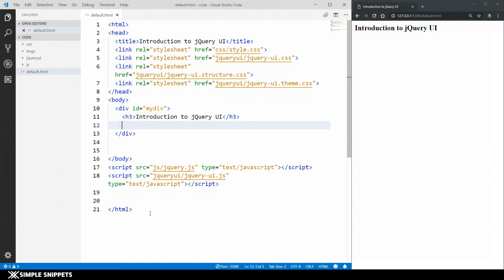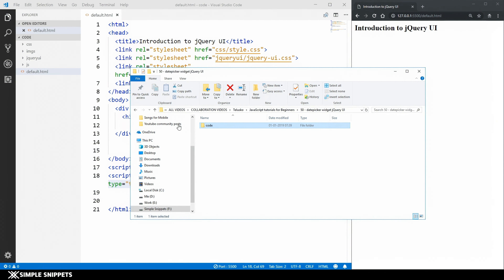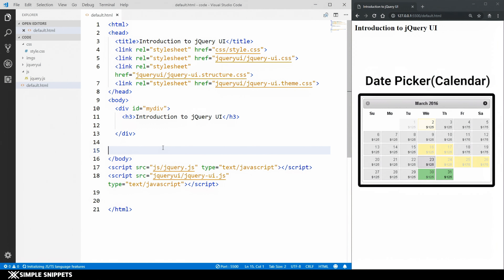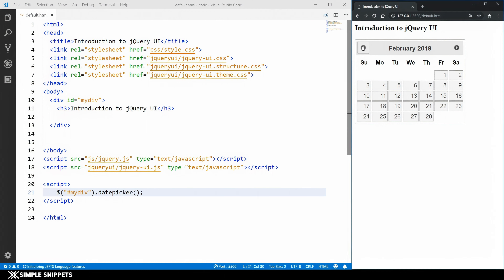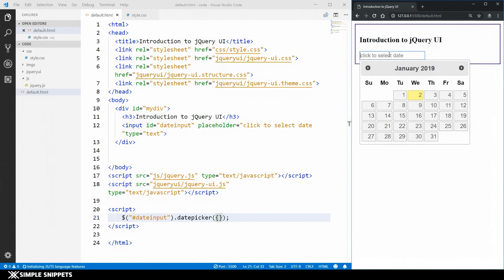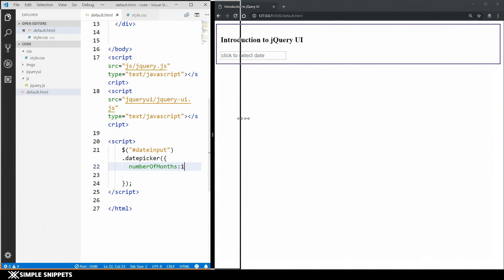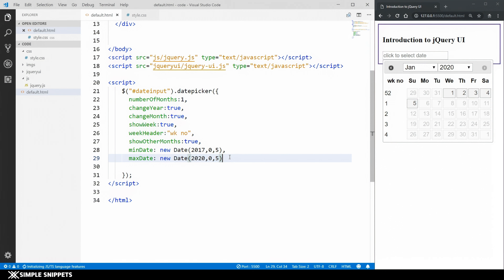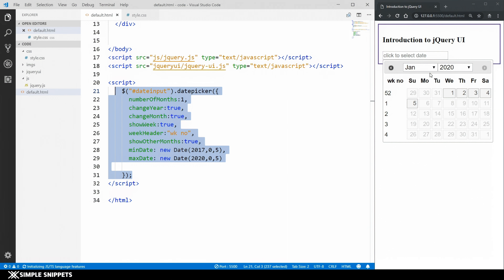50 - Date Picker Widget in jQuery UI | jQuery Tutorials for Beginners | jQuery UI Library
The datepicker is tied to a standard form input field. Focus on the input (click, or use the tab key) to open an interactive calendar in a small overlay. Choose a date, click elsewhere on the page (blur the input), or hit the Esc key to close. If a date is chosen, feedback is shown as the input's value.
A date-picker of jQuery UI is used to provide a calendar to the user to select the date from a Calendar. This date picker usually connected to a text-box so user selection of date from the calendar can be transferred to the textbox.

jQuery UI is a widget and interaction library built on top of the jQuery JavaScript Library that you can use to build highly interactive web applications. In other words - jQuery UI is a collection of GUI widgets, animated visual effects, and themes implemented with jQuery, Cascading Style Sheets, and HTML.